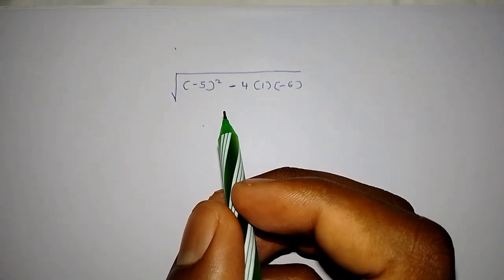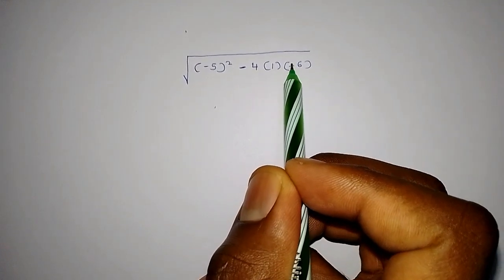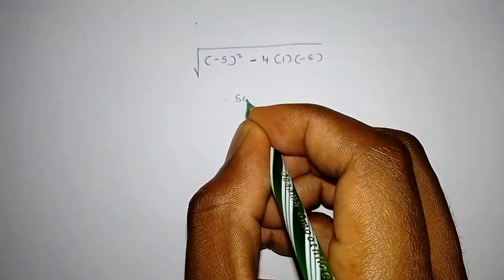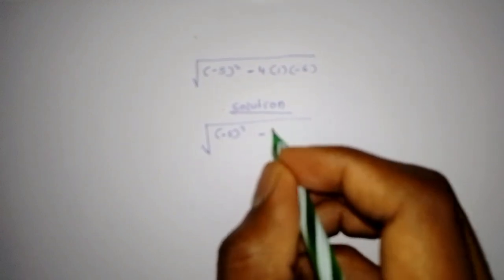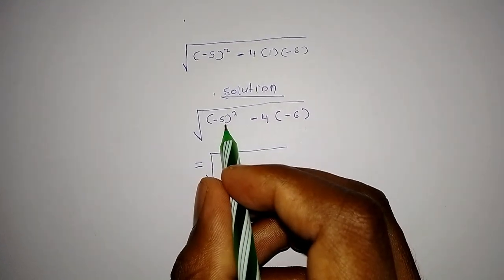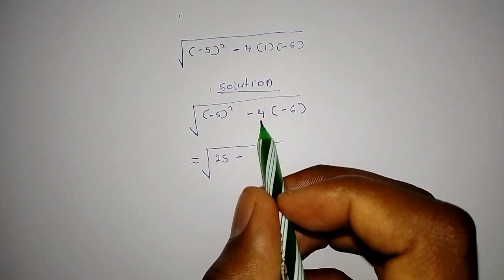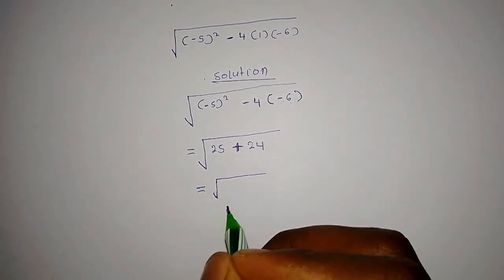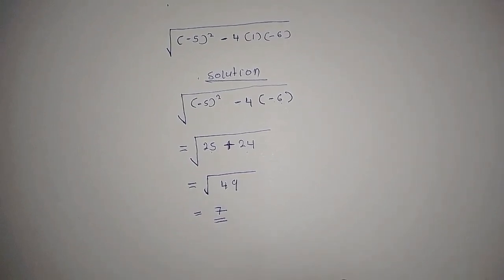A Nice Math Olympiad Algebra Problem| Square Root of Negative Numbers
algebra,
algebra math,
algebra equations,
algebraic expressions,
algebra fnf,
algebra 2 review,
algebraliens,
algebra basic,
algebra class 6,
algebra formulas,
algebra blessett,
algebra review,
algebra and algebraic thinking iready quiz,
algebra at this time,
algebra and trigonometry bsc 1st year,
algebra asvab,
algebra asmr,
algebra all formulas,
algebra absolute values,
algebra and geometry,
algebra angles,
algebra and anthony davis heaven,
a algebra de um lugar geometrico,
abstract algebra,
abstract algebra bsc 3rd year,
advanced algebra,
aditya ranjan sir maths algebra,
abstract algebra msc 1st year,
advanced abstract algebra for m.sc 1 sem,
abhinay maths algebra,
absolute value equations algebra 2,
algebra by aditya ranjan,
algebra by gagan pratap,
algebra blessett nobody but you,
algebra baldor,
algebra by abhinay sharma,
algebra by rakesh yadav,
algebra by sahil sir,
algebra beginnings,
boolean algebra and logic gates,
boolean algebra and logic gates in digital electronics,
boolean algebra in hindi,
basic algebra for class 6,
boolean algebra and logic gates in discrete mathematics,
boolean algebra and logic gates class 11,
basic algebra engineering mathematics,
boolean algebra digital electronics,
bhutesh sir algebra,
bsc 3rd year abstract algebra,
algebra class,
algebra class 9,
algebra cat,
algebra complex numbers,
algebra class 5,
algebra class 6th,
college algebra,
class 12 vector algebra,
class 6 algebra,
class 12 maths vector algebra,
college algebra review,
college algebra final exam review,
cat algebra,
class 10 maths geometry and algebra,
class 10 algebra,
class 6 algebra exercise 11.1,
algebra de baldor,
algebra documentary,
algebra dave,
algebra daniel carreon,
algebra dear sir,
algebra divide class 8,
algebra do it for me,
algebra division class 8,
algebra desde cero julioprofe,
algebra direct variation,
droos math prep 2 first term algebra,
digital electronics boolean algebra,
droos math prep 1 first term algebra,
dear sir algebra,
dave's fun algebra class remastered,
dihedral groups in abstract algebra,
droos math prep 1 second term algebra,
differential equations and linear algebra,
division algebra,
digital electronics logic gates and boolean algebra,
algebra entrance exam reviewer,
algebra explain,
algebra eoc review,
algebra exponential equations,
algebra eoc review florida,
algebra edit,
algebra equations grade 9,
algebra español,
elementary algebra,
exam winner sslc maths geometry and algebra,
engineering mathematics linear algebra,
espacios vectoriales algebra lineal,
equations algebra,
engineering mathematics vector algebra,
ejercicios de algebra,
engineering mathematics linear algebra for gate,
engineering mathematics matrix algebra,
espaço vetorial algebra linear,
algebra factoring,
algebra for calculus,
algebra for cat,
algebra factorization method,
algebra fnf but everyone sings it,
algebra final exam review,
algebra fnf remix,
algebra from zero,
fnf algebra,
faktorkan ungkapan algebra tingkatan 2,
functions algebra 1 review,
factoring algebra,
fundamental concepts of algebra for class 6,
father of algebra,
factorising algebra,
formulas of algebra,
factor algebra 2,
functions and transformations algebra 2,
algebra geometry,
algebra gagan pratap,
algebra grade 10 exam questions,
geometry and algebra class 10,
geometry and algebra class 10 xylem,
gagan pratap algebra,
geometry and algebra class 10 exam winner,
algebra history,
algebra help,
algebra hacks,
algebra heaven,
algebra how to solve equation,
algebra high school,
algebra hard questions,
algebra holderness family,
algebra how to factor,
algebra halfway,
heaven anthony david algebra blessett,
how to do algebra 1,
how to factor algebra 2,
history of algebra,
how to solve literal equations algebra 1,
high school algebra,
heaven anthony david algebra blessett lyrics,
how to do pre algebra,
harshal agarwal algebra,
how to math algebra,